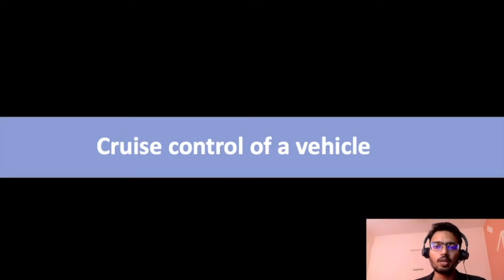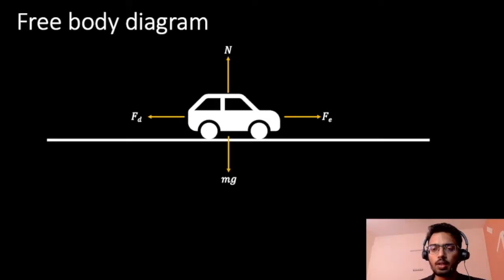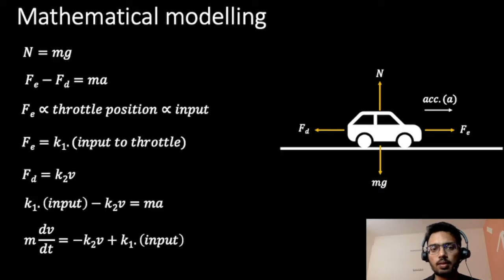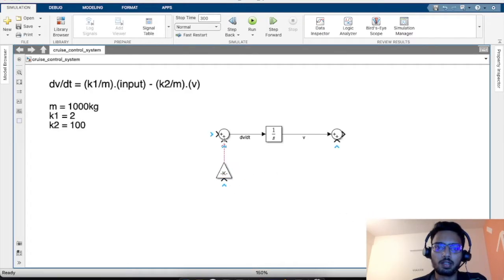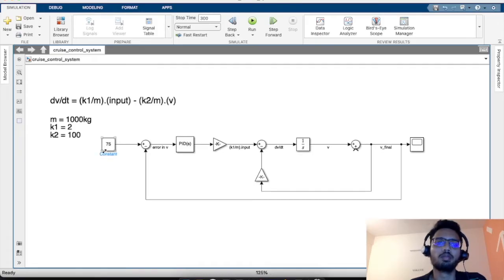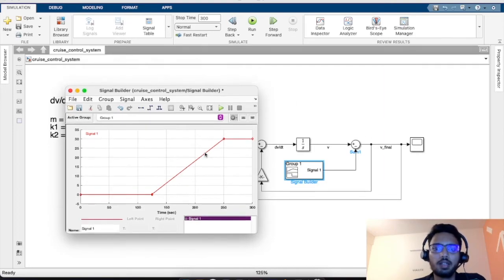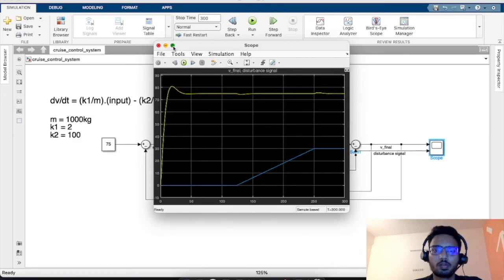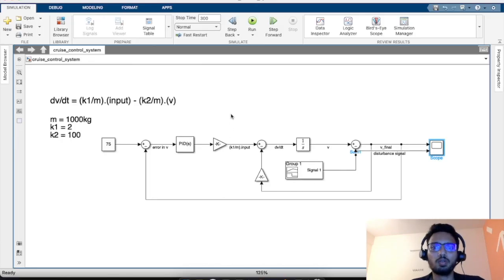Cruise control of a vehicle in Simulink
In this video I have tried to demonstrate how the closed loop cruise control system works in a car. While the slope of the road has not been taken into consideration while modelling the vehicle plant, it has been included as a perturbance. A PID controller is used for maintaining the desired set speed of the vehicle. Tuning of PID is done using Automated tuning feature of Simulink.